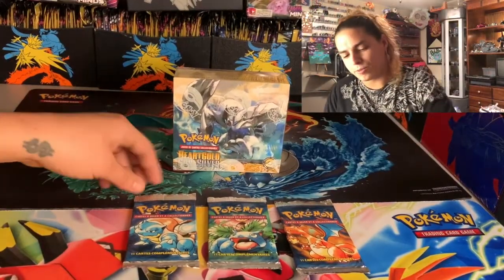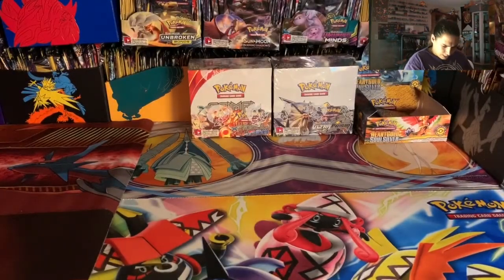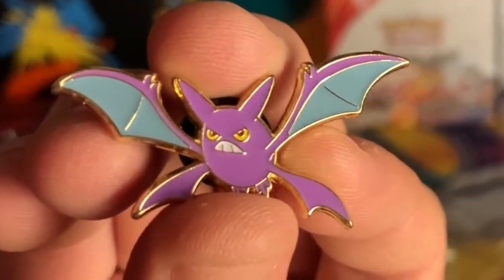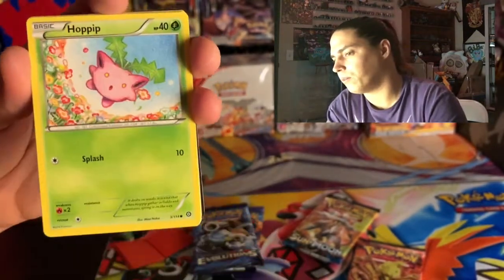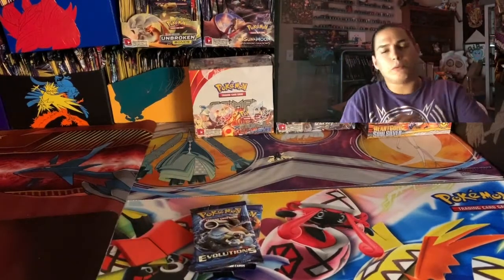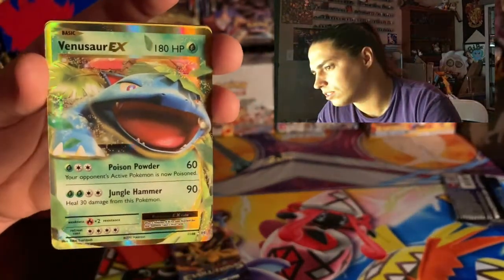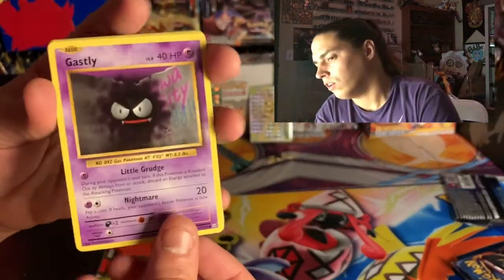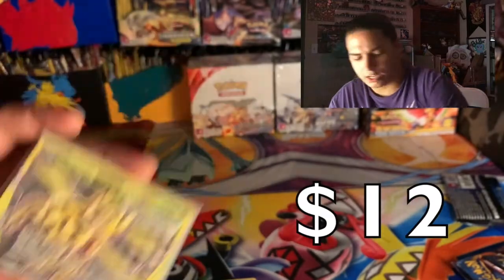POKEMON OPENING! LEGACY EVOLUTION PIN COLLECTION BOX! Opening booster packs and str8 chillin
Yoyoyo wassup! In this vid we open up a LEGACY EVOLUTION PIN COLLECTION BOX! Yeah yeahhhh
    I hope you like the vid and, as always, you know I wish you the best!
HOLLA!   -Bulbamon